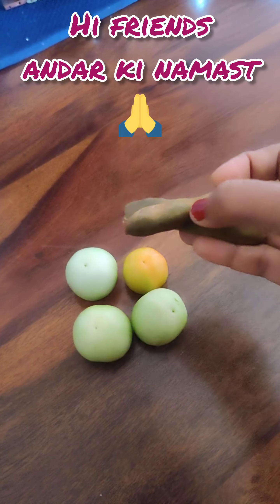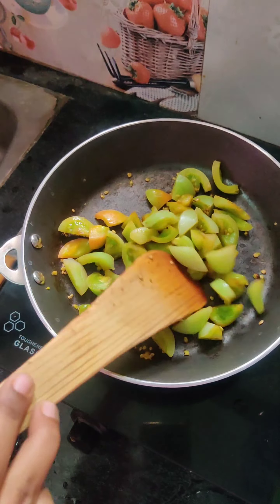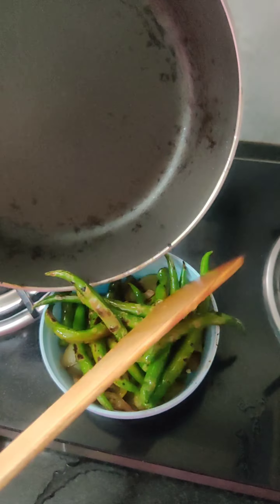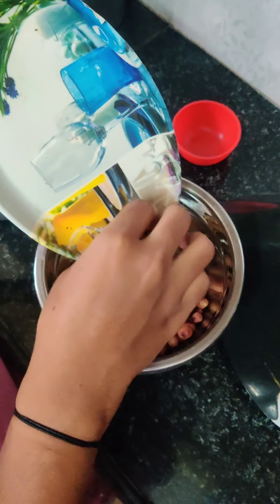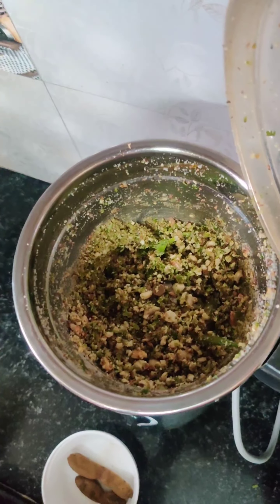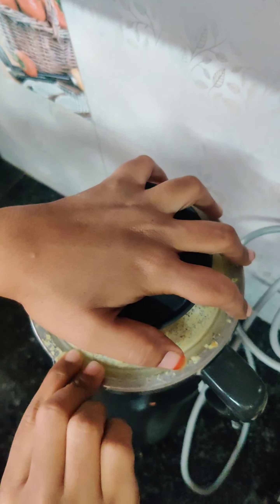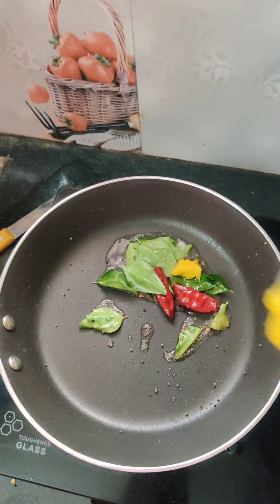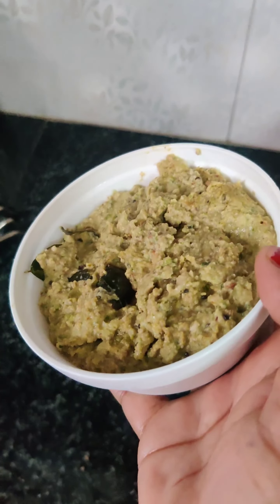pachhi tomato&chinta kaya chutney|| రైస్, దోస చపాతీ జొన్నరోటీలో తినొచ్చు